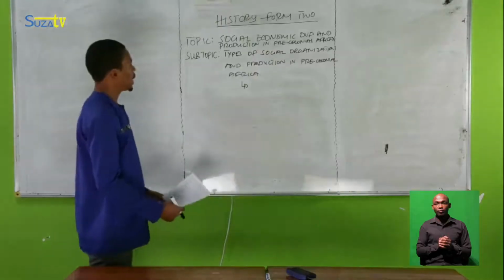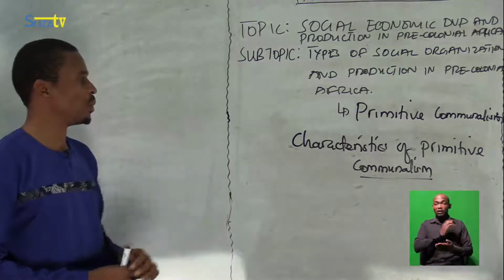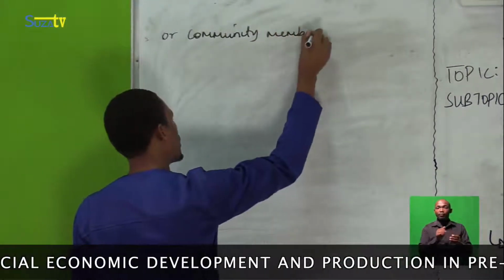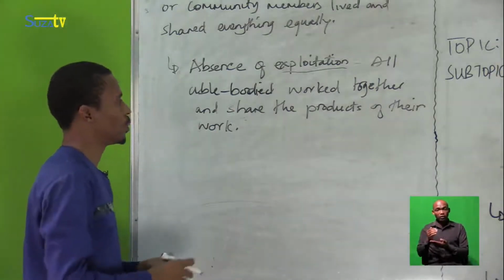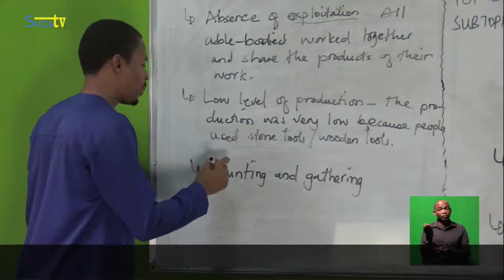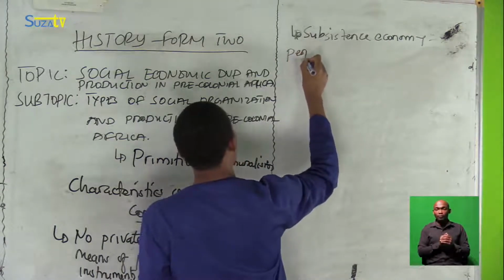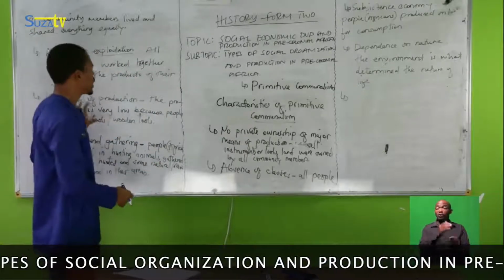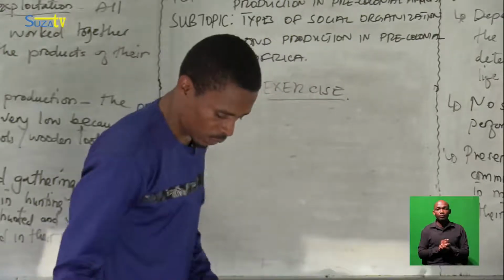HISTORY FORM 2 Topic -Social Economics (Primitive)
Ministry of Education and Vocational Training Zanzibar  -Social Economics (Primitive)